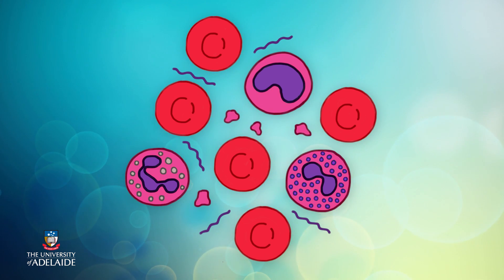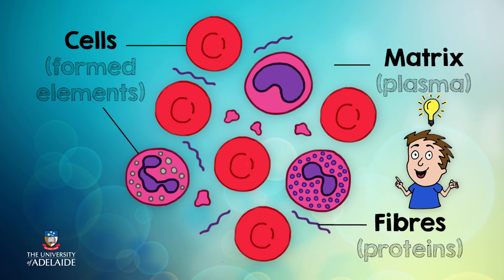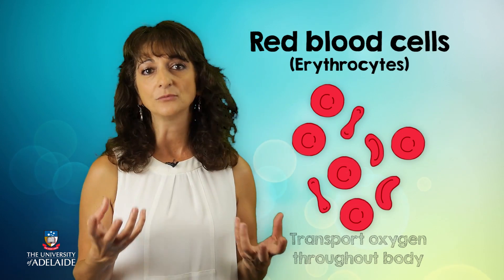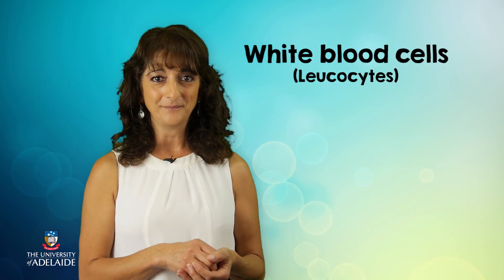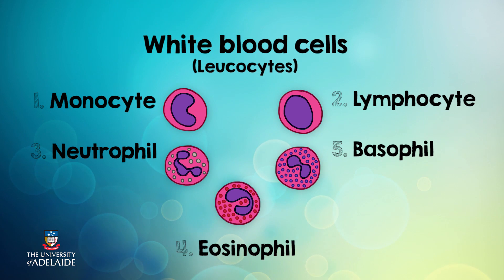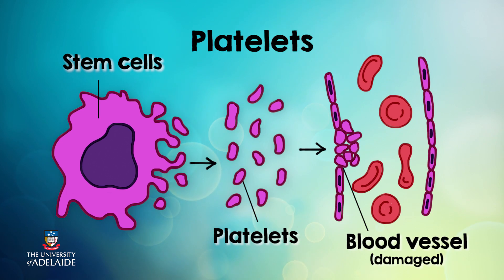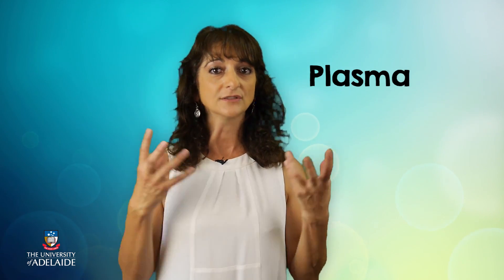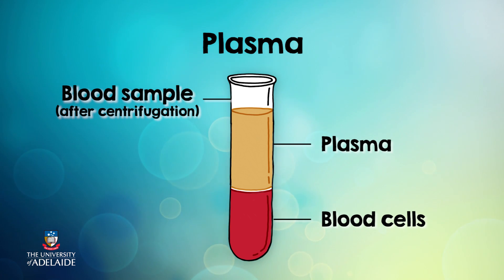HumBio101x: Blood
Enrol now!